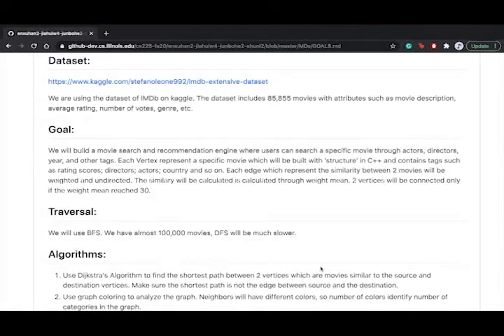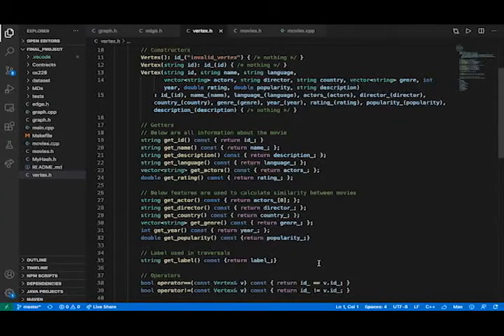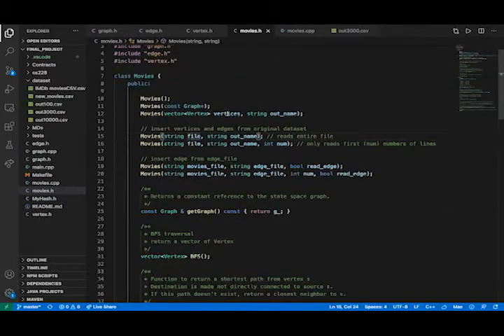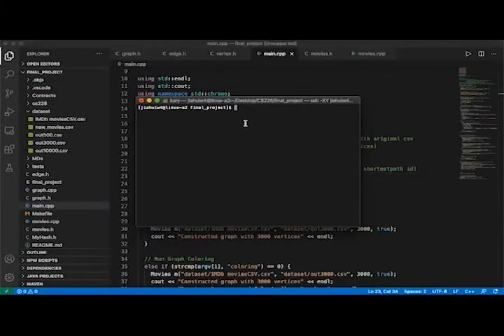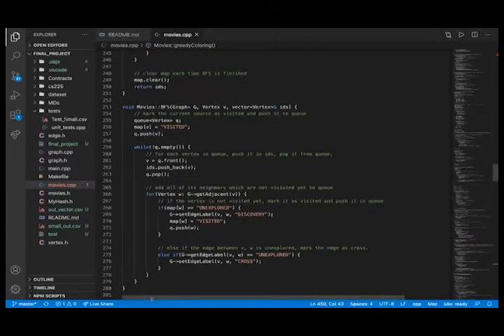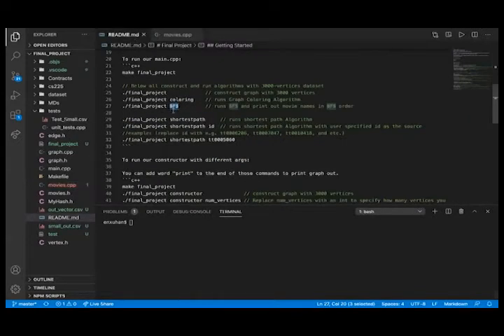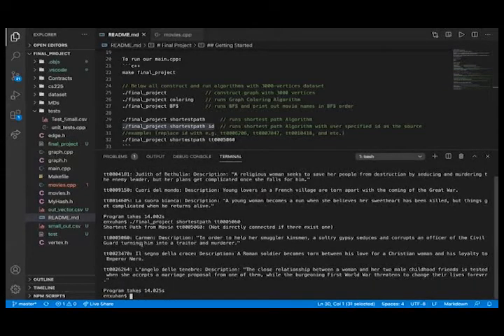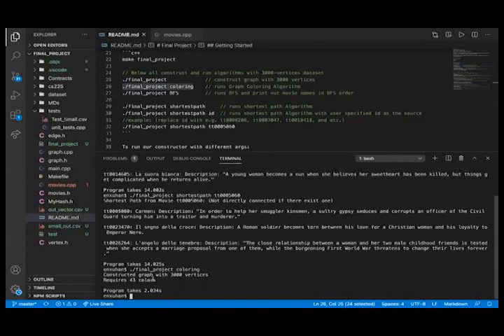CS225 final project - Movie Recommendation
group member netid/name:
enxuhan2/Enxu Han
jiahuiw4/Jiahui Wang
junbohe2/Junbo He
shunl2/Shun Li